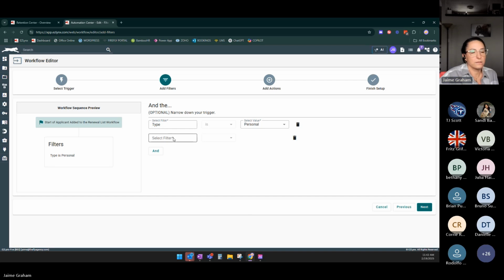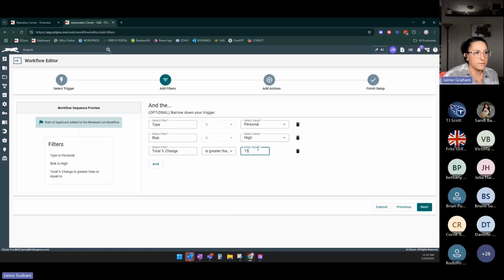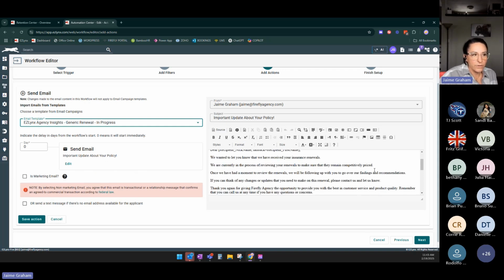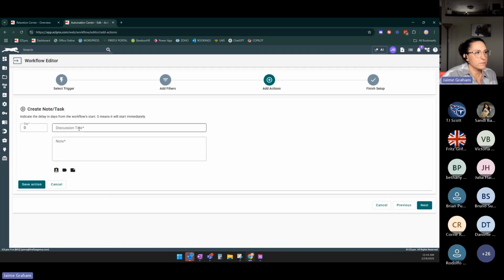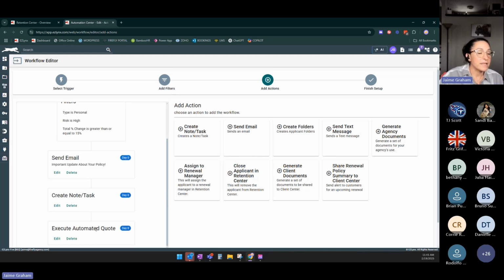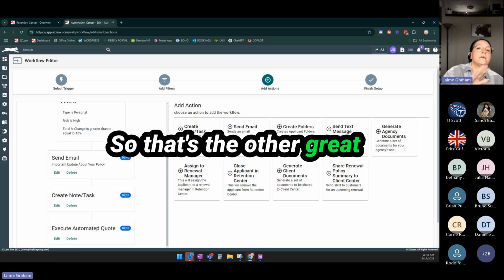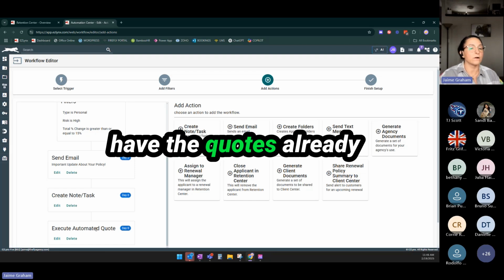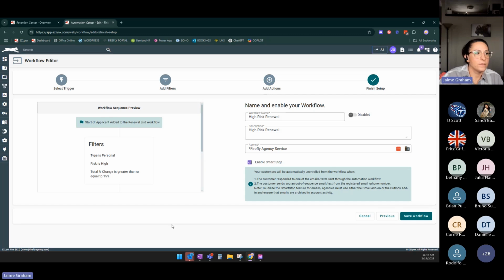⚙️ EZLynx Retention Automation #2: High-risk renewals step-by-step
In this video, Jaime shows you how to set up a second powerful automation in EZLynx Retention Center.

This one is for your HIGH RISK customers. It's will send them an email to let them know you're looking at it, and will also trigger EZLynx's "Get Quote" automatic requoting for selected customers.

If you haven't done it yet, you should also create an automation for LOW RISK customers with better renewals with this video

👉 Do you want expert help setting up EZLynx to work for you? Work with Firefly!